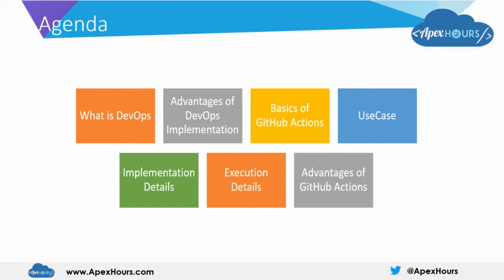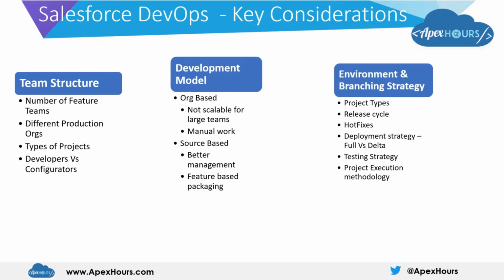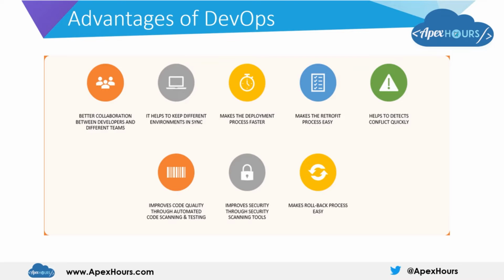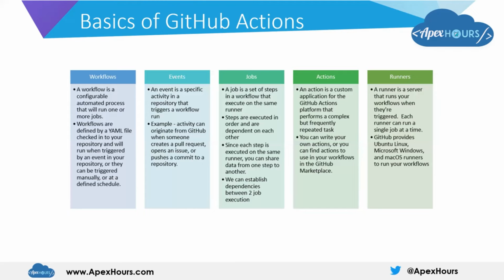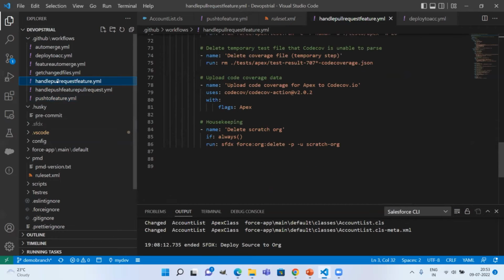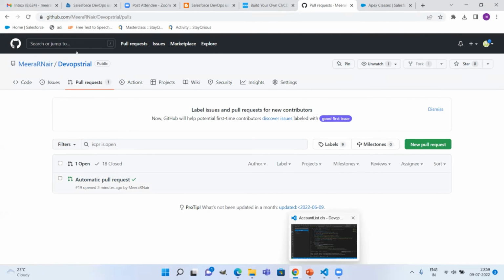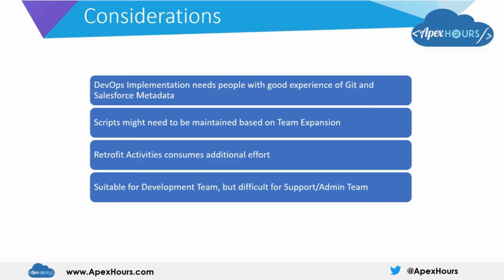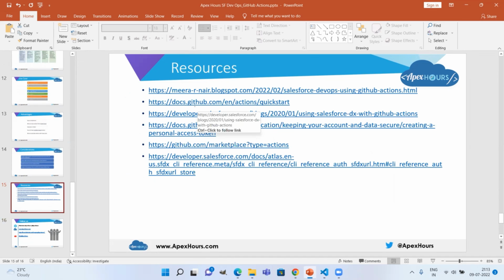Salesforce DevOps Using GitHub Actions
0:00 Introduction
1:20 Agenda
1:49 What is DevOps
5:52 Salesforce DevOps Key considerations
13:00 DevOps Features
14:00 Advantages of DevOps
17:00 Salesforce Dx
17:30 DevOps Tool in Salesforce
18:40 Basic of GitHub Actions
22:10 DevOps UseCase
24:30 Demo of Salesforce DevOps
38:40 Advantages of DevOps
40:50 Considerations
43:00 Q&A